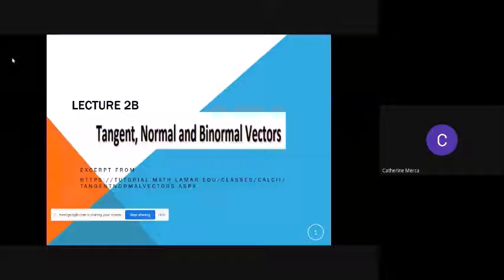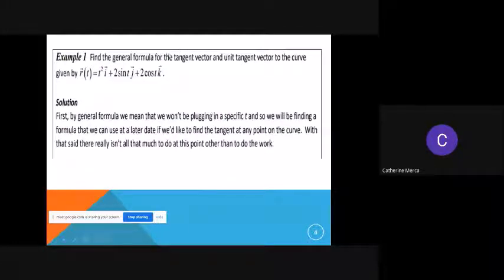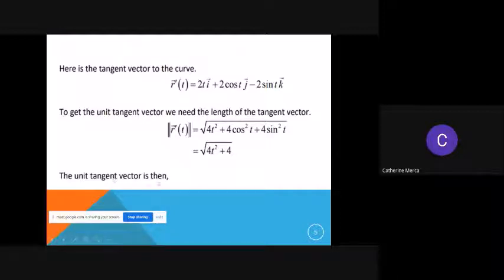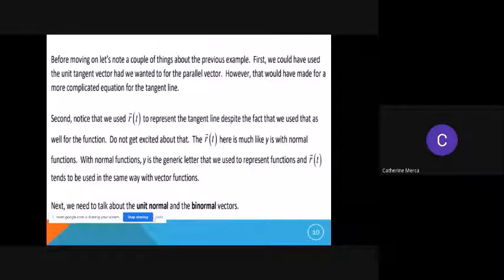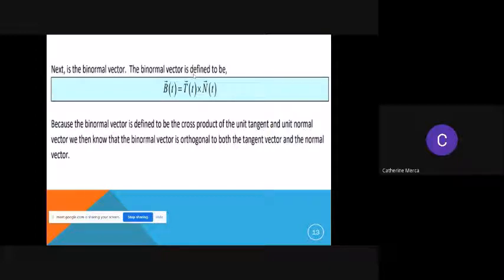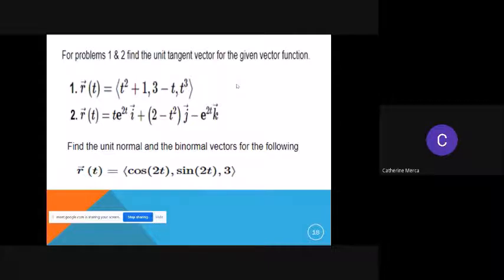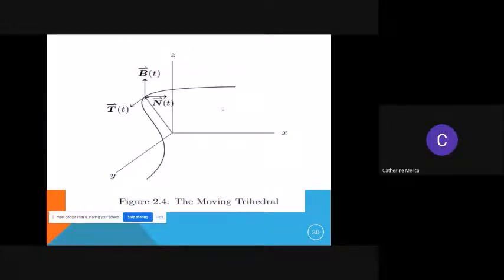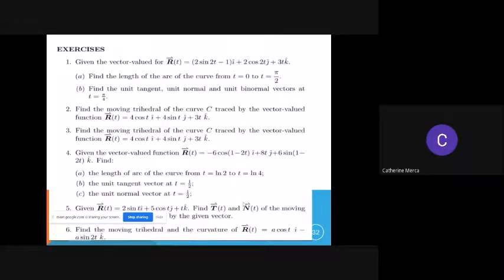Lecture 2b Tangent, Normal and Binormal Vectors (Midterms Topic MAT070)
Recorded lecture in MAT 070 (Calculus with Analytic Geometry 2) last Feb 23, 2022. Discussed in this lecture are Tangent, Normal and Binormal Vectors.